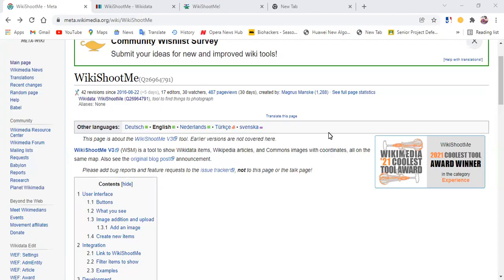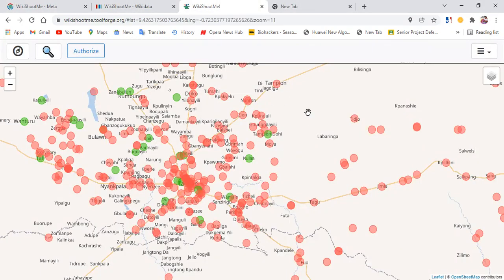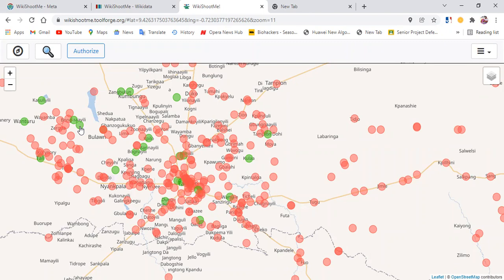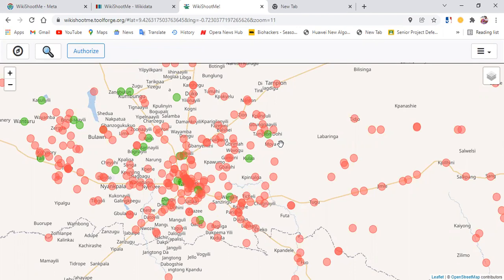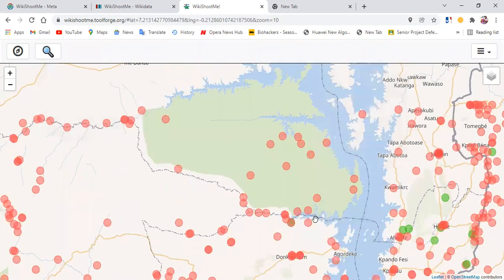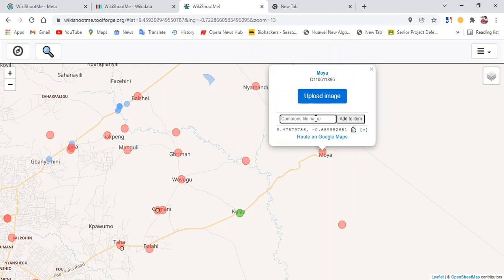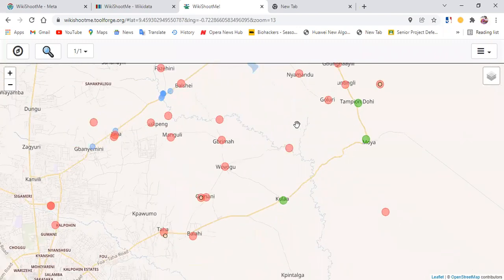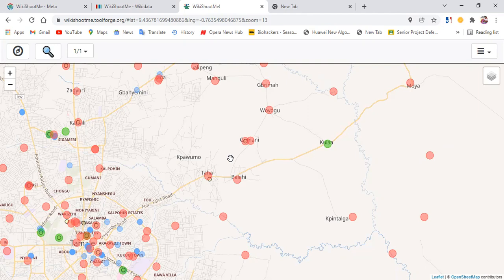Introduction to WikiShootMe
This video will teach more about how to get started with the WikiShootMe tool. By Dnshitobu